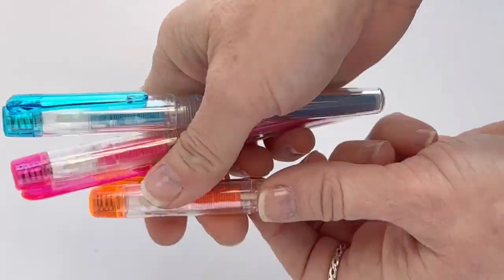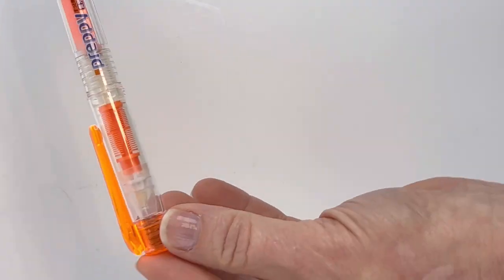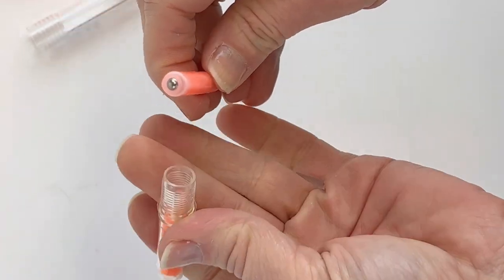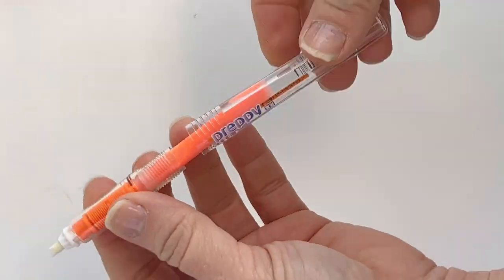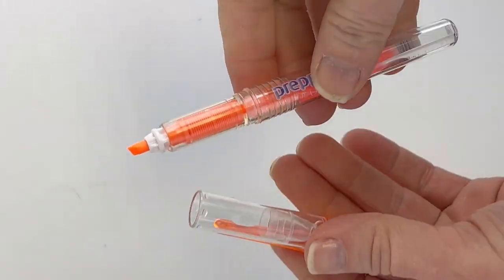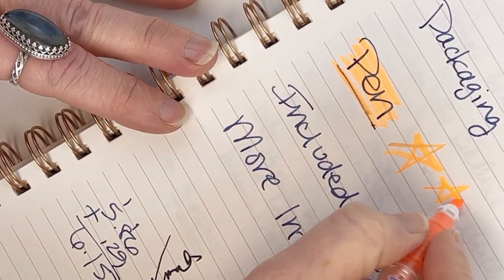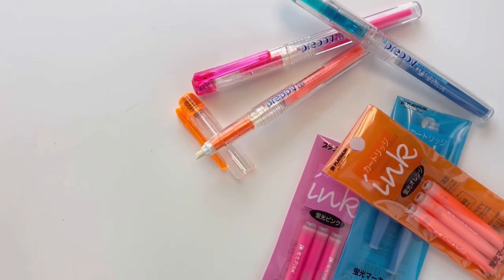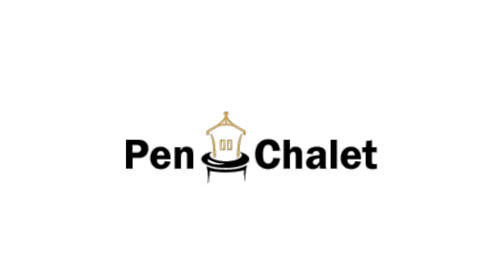Platinum Preppy Highlighter Unboxing Video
Watch the Platinum Preppy Highlighter unboxing/how to refill it video!

Highlights about the Platinum brand:
• Platinum has been making fine writing instruments of over 90 years
• The company was originally named Nakaya seisakusho which means manufacturer but renamed to Platinum Fountain Pen Co along with its logo which became a motif of earth.
• Platinum pens are designed not to do not dry out when they are left capped over long periods of time

Hope you enjoyed this Platinum Preppy Highlighter video. Follow @penchalet for more new pen and ink updates and features. Shop for your own Platinum Preppy Highlighter at PenChalet.com.